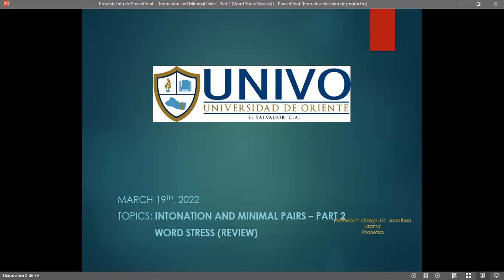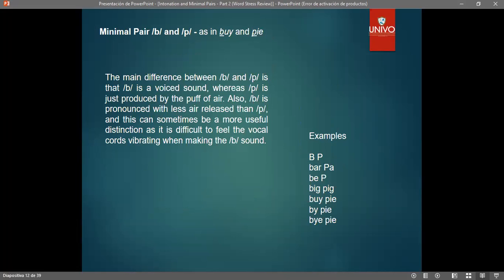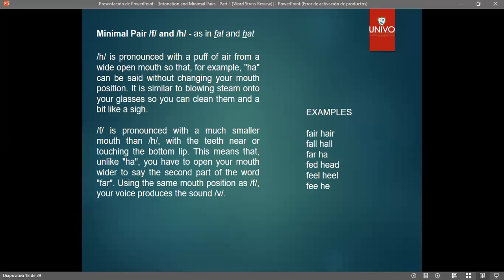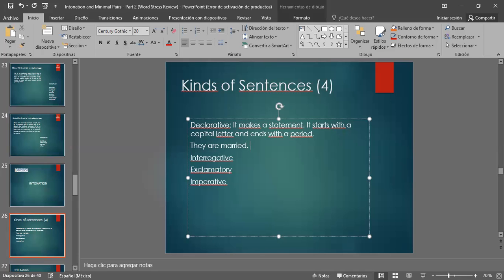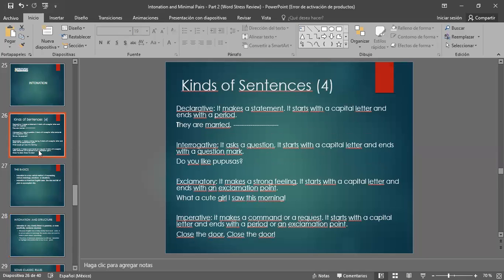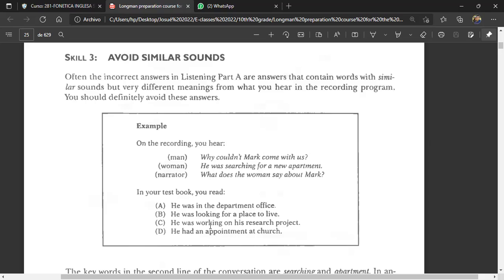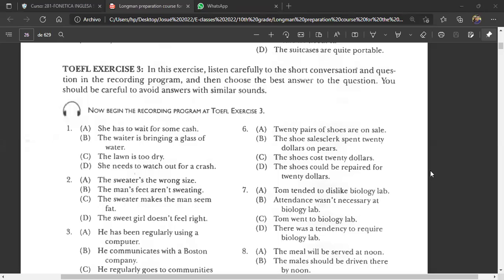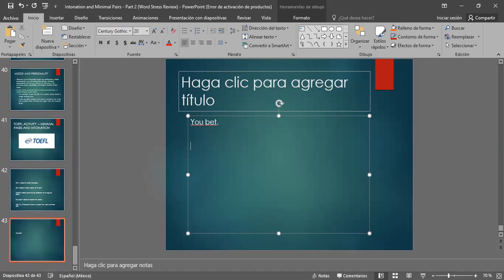Intonation and Minimal Pairs Second Part